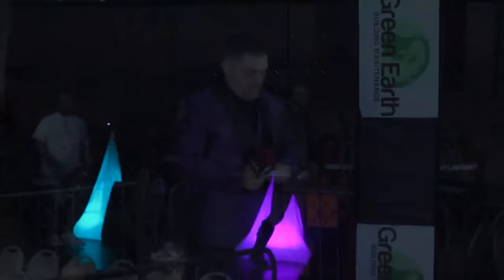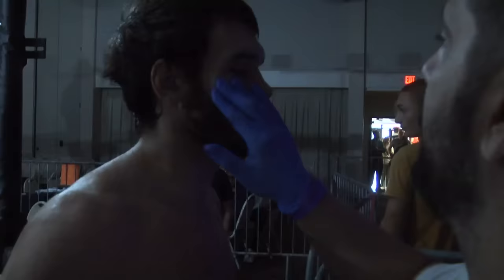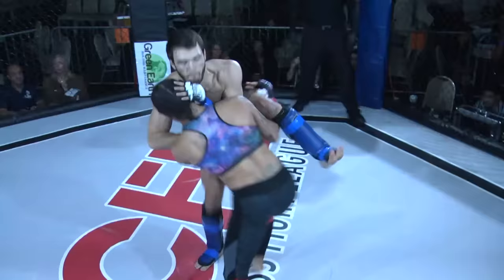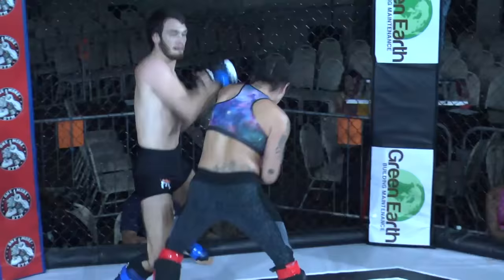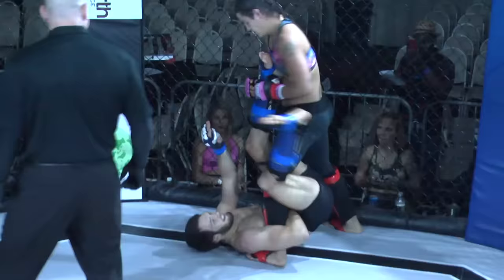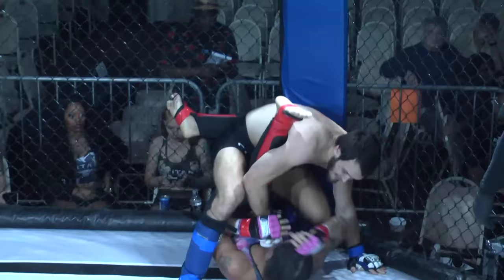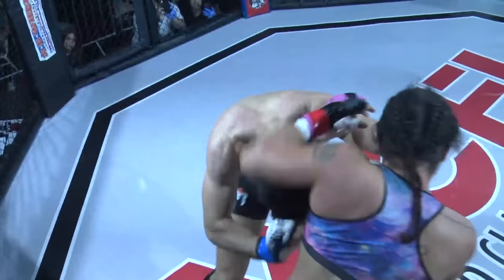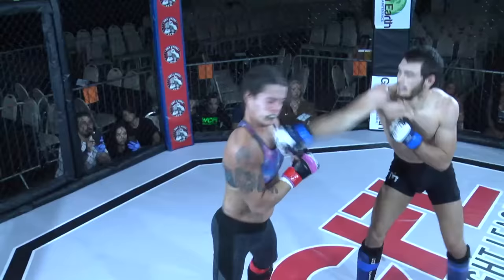World Class Fight League 32 fight#5 Shane Mistretta vs Gita Figueroa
WCFL32 fight #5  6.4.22 Live Edit with Audio 5.mp4